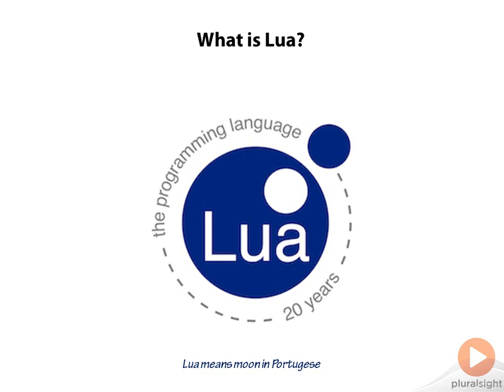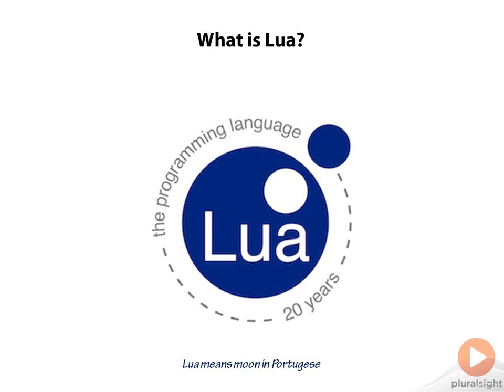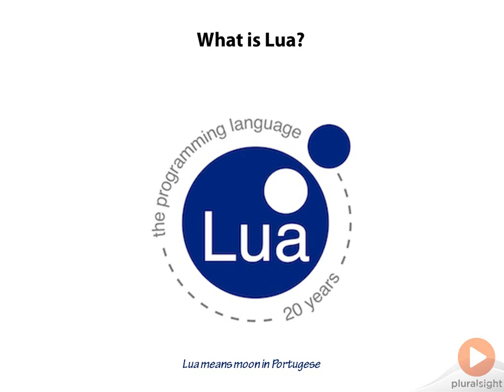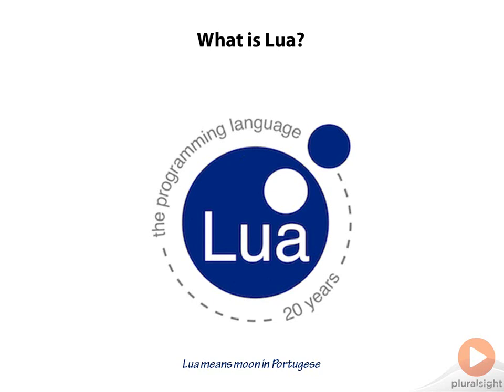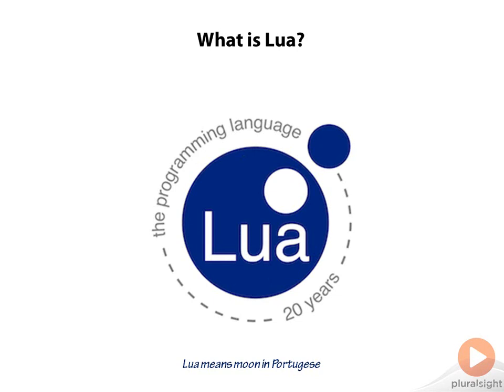4 - What is Lua 1